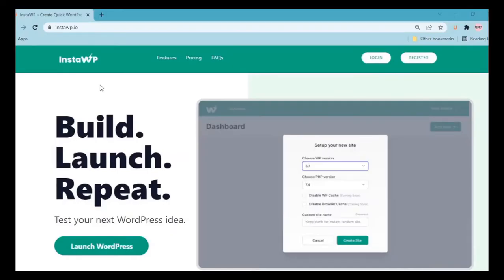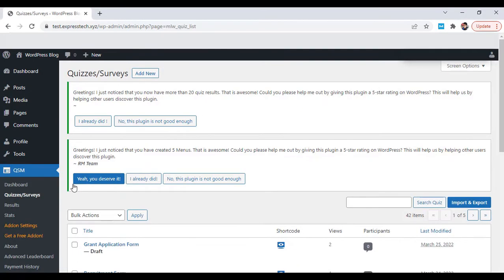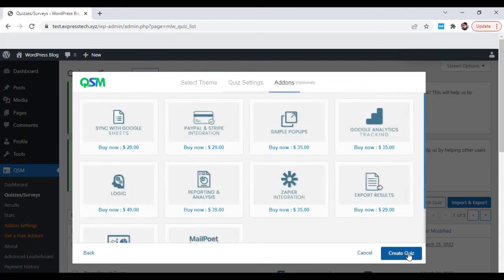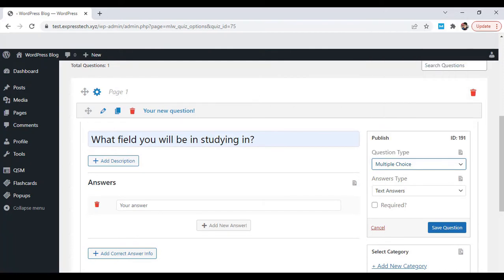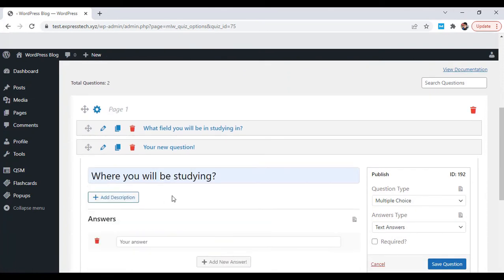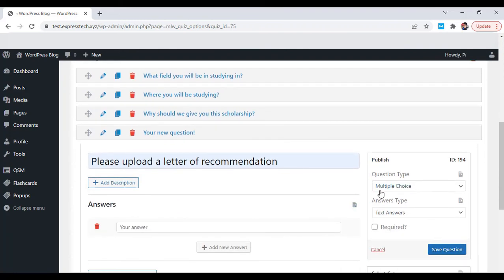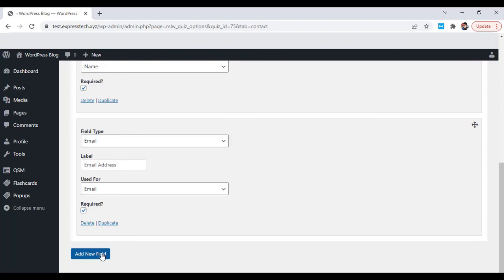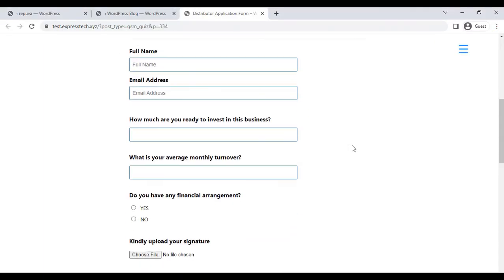How to create a Scholarship Application Form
Hello folks,

In today's tutorial, we are going to learn "How to create a Scholarship Application Form" using QSM Plugin.

QSM can be used as a form builder for your website and you could create endless forms, quizzes and surveys using QSM. In this video, we'll learn how to create an online Scholarship Application Form using QSM Plugin.

Timestamps:
00:00 Introduction
00:48 Creating Scholarship Application Form
03:24 Setting up Contact Form
04:20 Form Preview

That's it!
Now, you should be able to create your own online distributor form templates and use them on your website and save your time.

The free tool used to make a website in this process is Insta WP.

Steps to Register in InstaWP:
1. Register into InstaWP and open Dashboard.
2. Click on Add New
3. A pop-up will come up and you select the "WP version", and choose "PHP version". Finally, set a "custom website name" and then click on "create site"
4. Your website should show up in the Dashboard in less than 1 minute, then click on "Access Now", it'll redirect you to your WordPress Dashboard